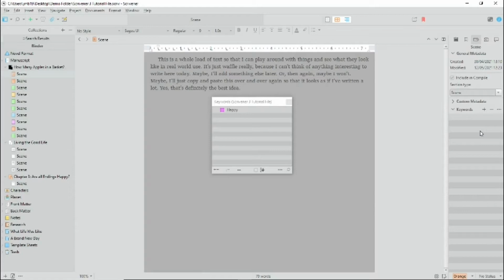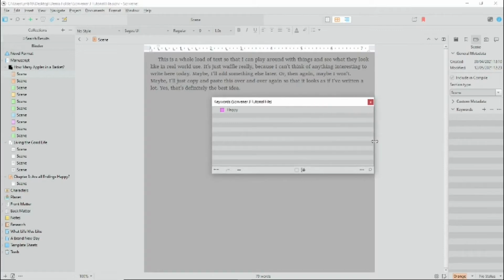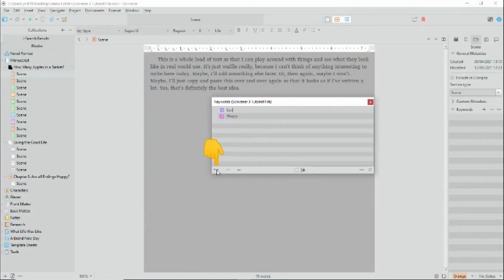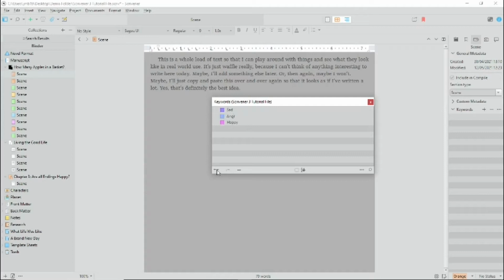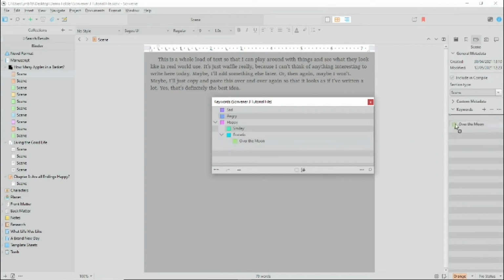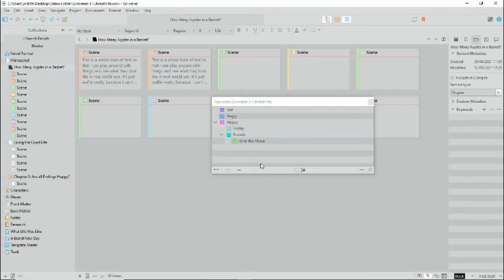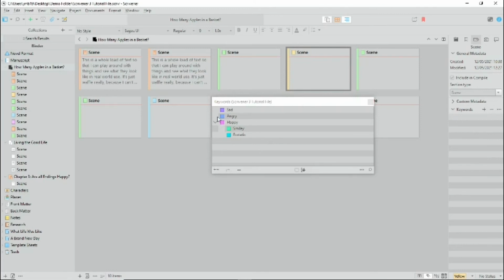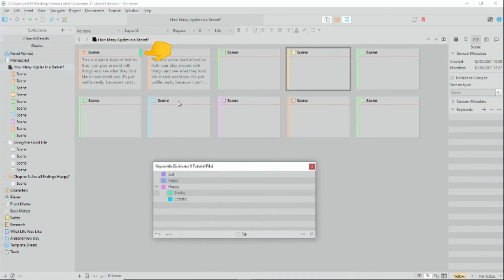Scrivener 3 for Windows: Using Keywords in your Manuscript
Keywords, in Scrivener 3 for Windows, are part of the metadata available to use to help categorise parts of your manuscript. Find out how to access this feature and to apply your Keywords.

Video Breakdown
00:00 Introduction to Keywords in Scrivener 3 for Windows
00:12 How to add and delete Keywords in the Inspector
00:26 How to Show Project Keywords
00:44 Creating a Keyword hierarchy
01:28 Applying Keywords from the Project Keywords window
01:41 What happens when you add and delete Keywords in the Inspector
01:50 What are Keyword Chips?
02:12 What you could use Keywords for